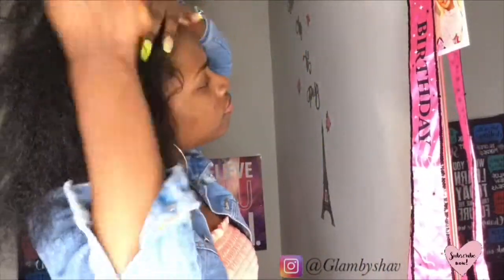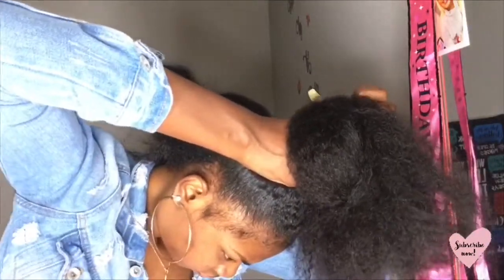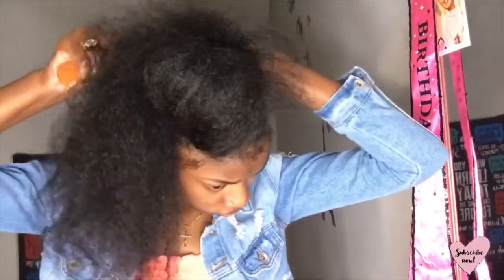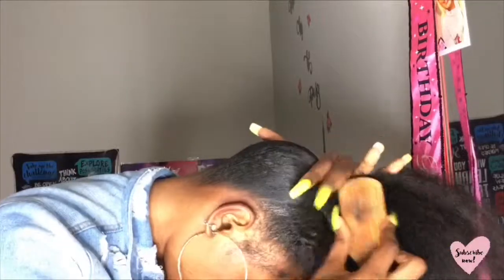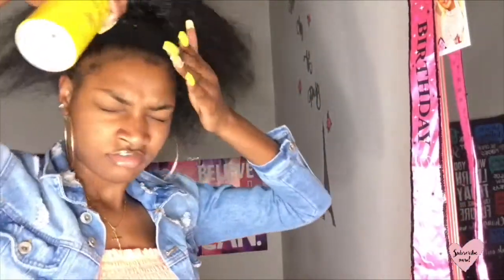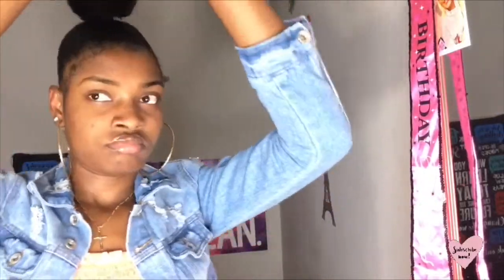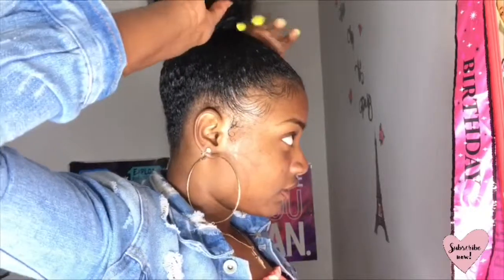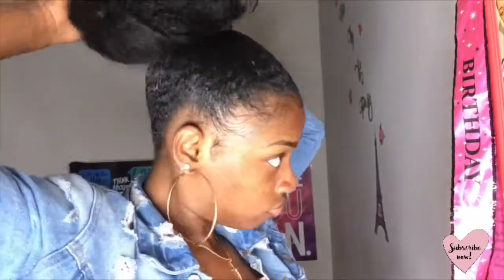Natural hair Sleek High Bun + Edges Tutorial